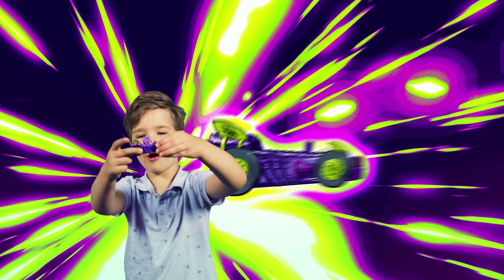SuperZings Supercars | Talkin' Toys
SuperZings Supercars Rule!!!
SuperZings are everyday items transformed into Superheroes and Supervillains. Collect all 8 Supercars and zoom around Kaboom city!

Available from Kmart and all leading retailers.